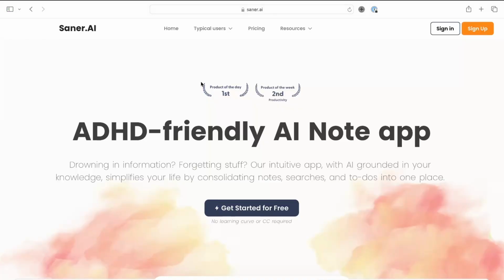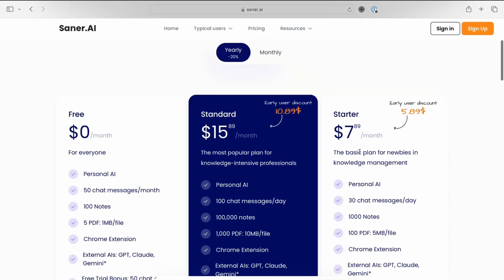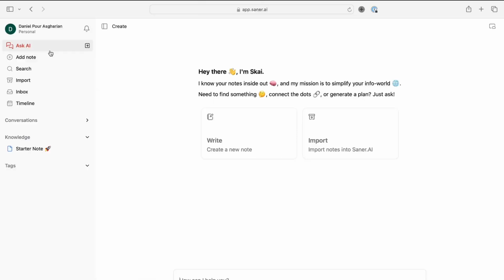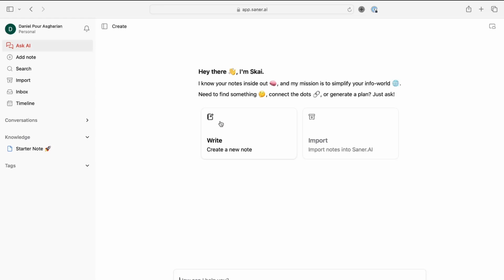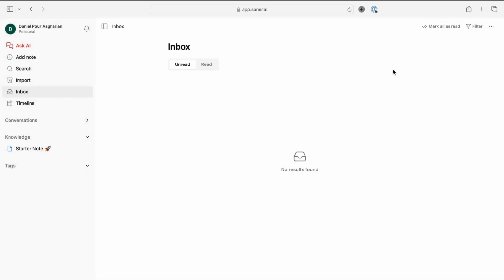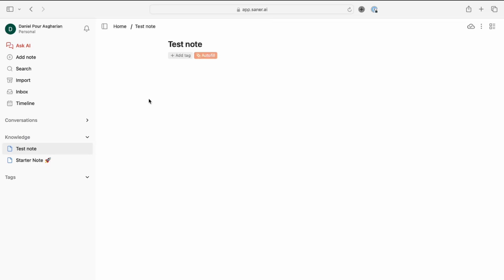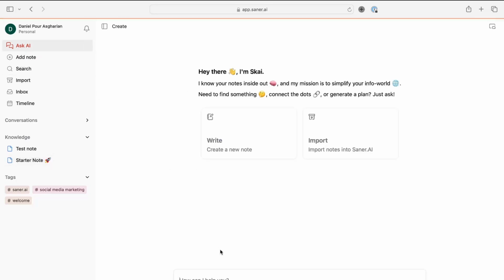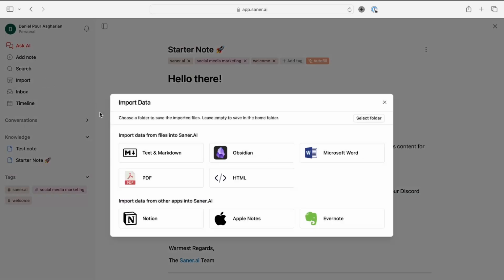AI pkm app - Saner AI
Saner AI wants to be your AI knowledge assistant and in this video I test out the app and give my thoughts on it.

0:00 - intro
01:23 - pricing
03:40 - features
10:44 - my final thoughts